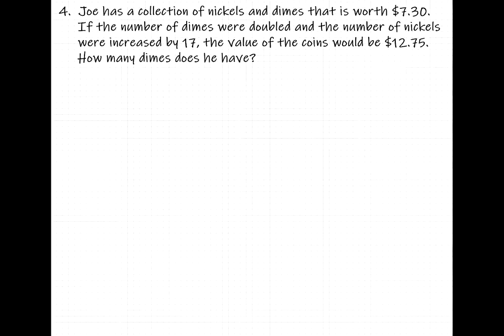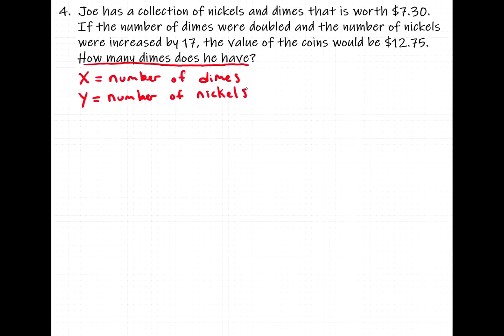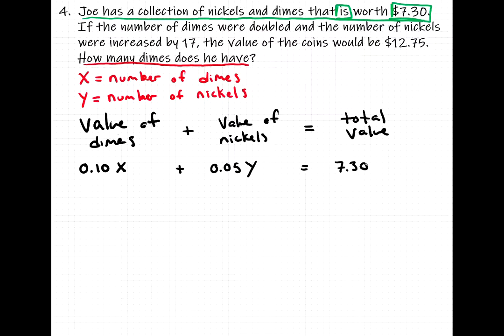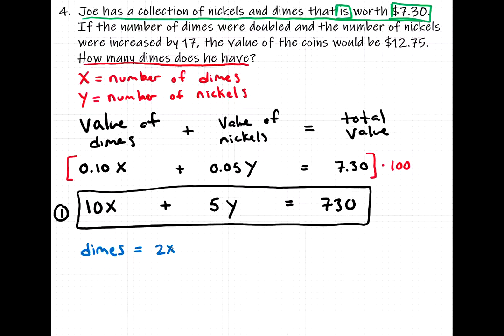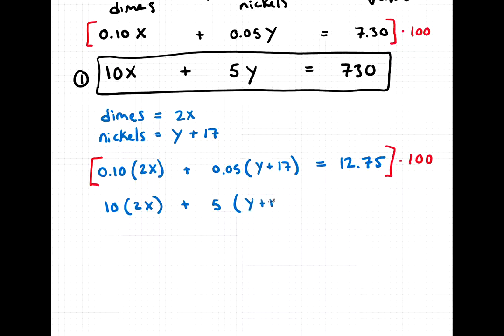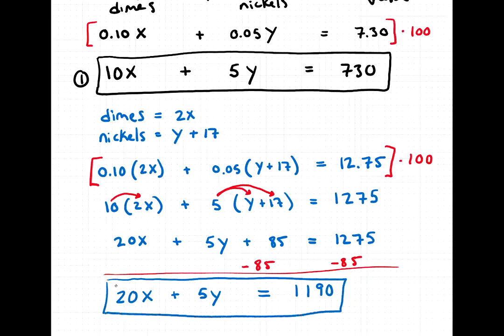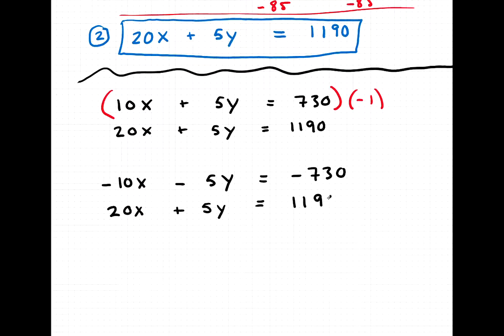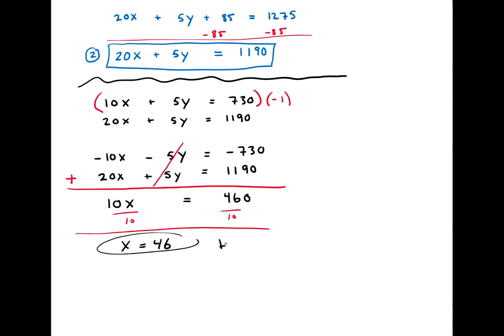Eric's Algebra Lecture: Systems of Equations Word Problem (example #4)